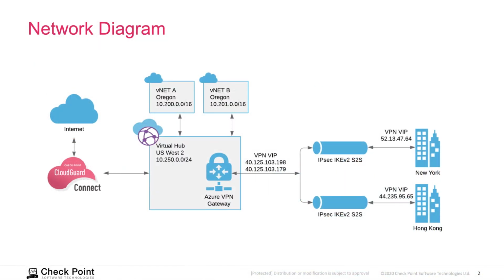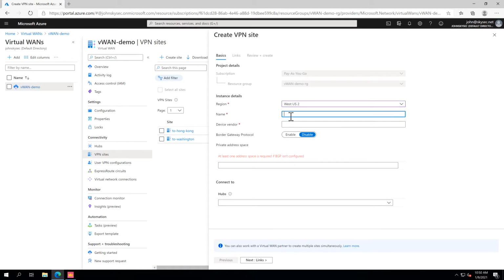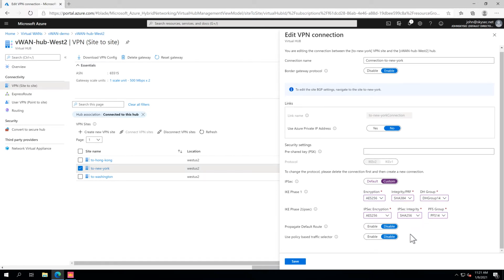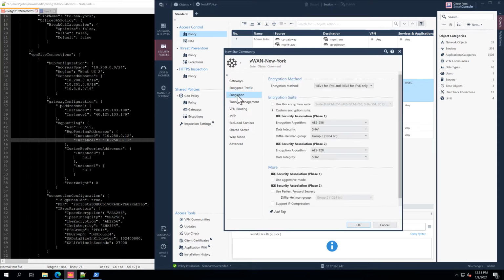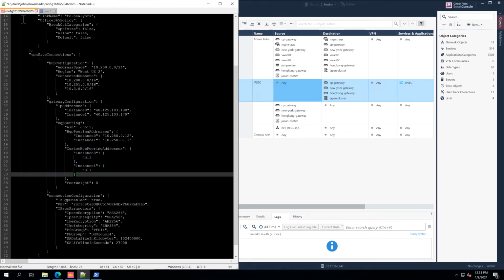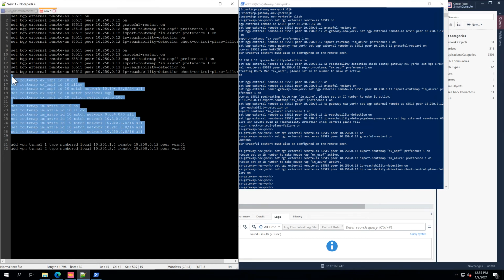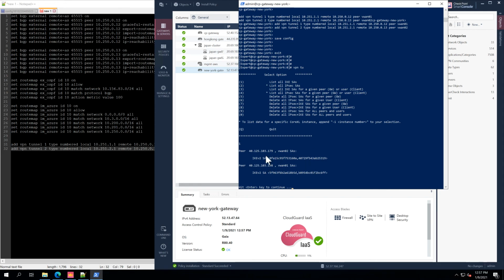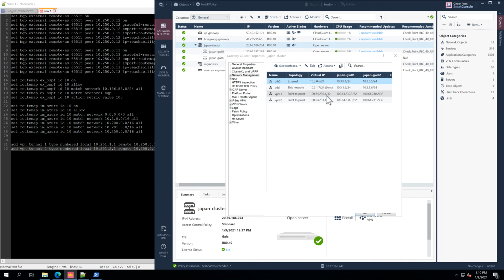Check Point Site to Site VPN to Azure vWAN